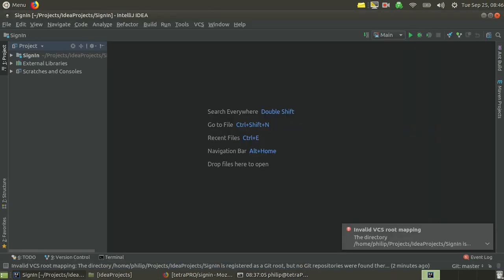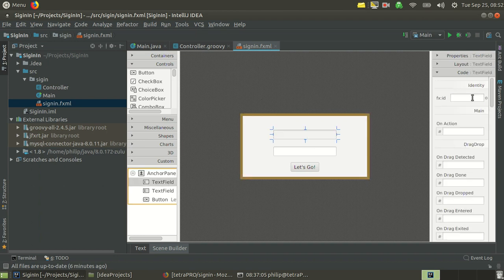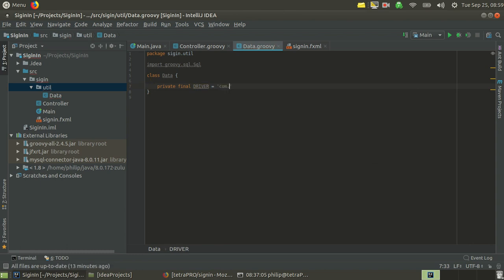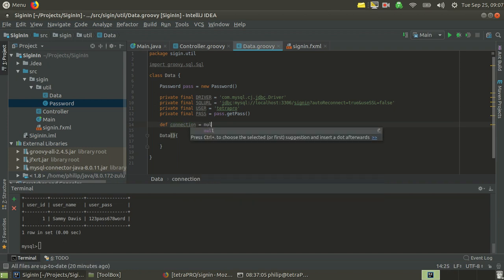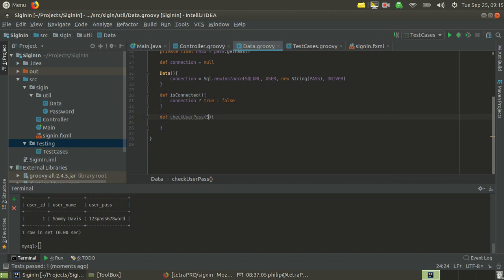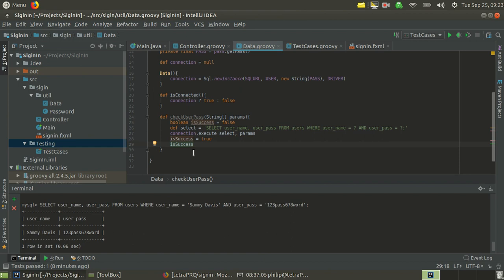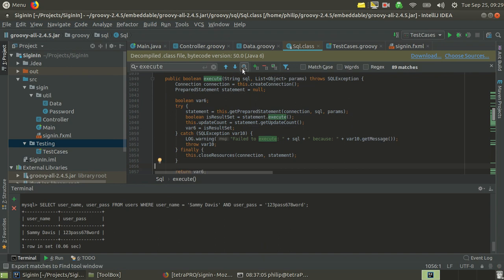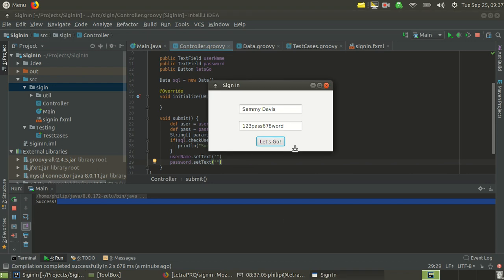signin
I can Java!  Employers look!  A current truck driver trying to switch careers.  I made this video to illustrate my skills so I can have better chance of getting an interview and a job.  Thank you for viewing.